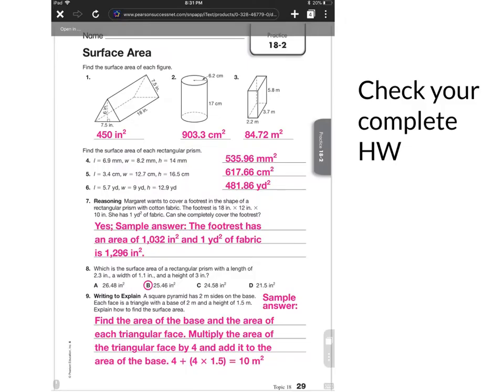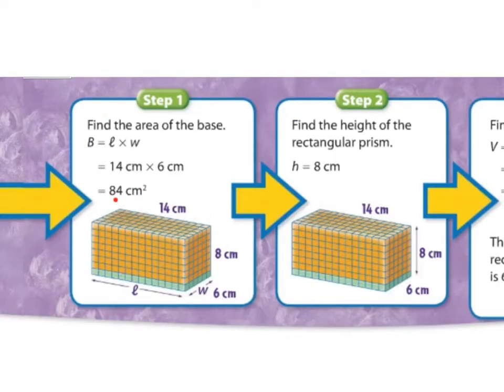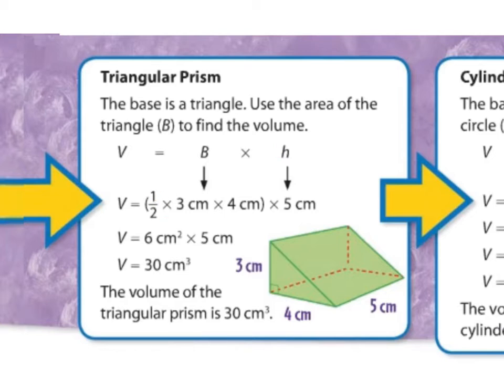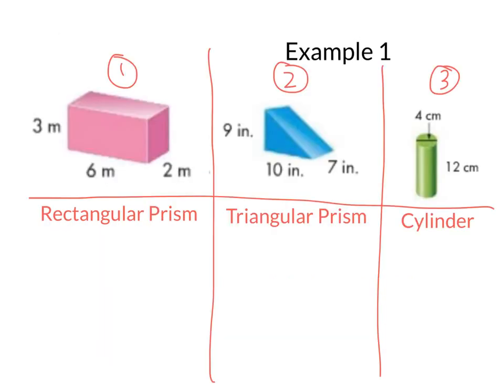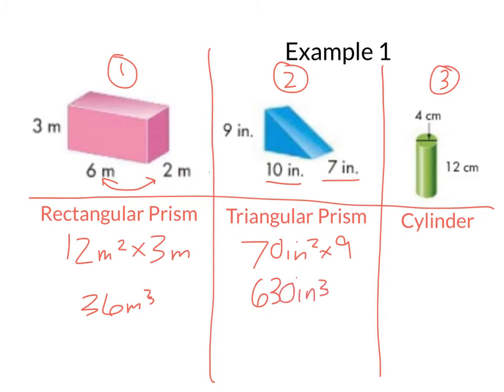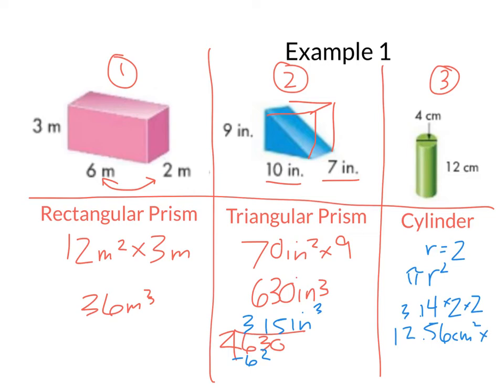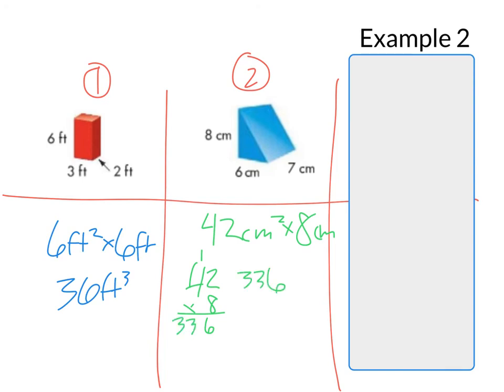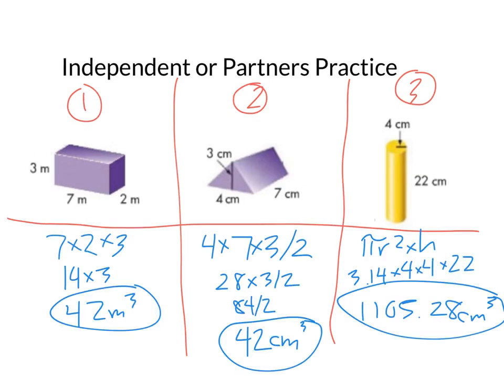18-3 & 4 Volume